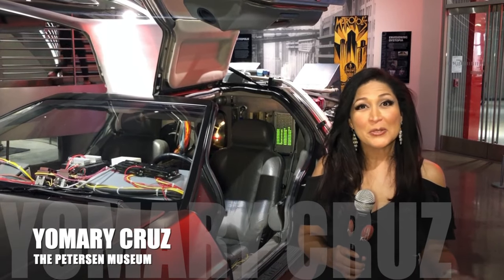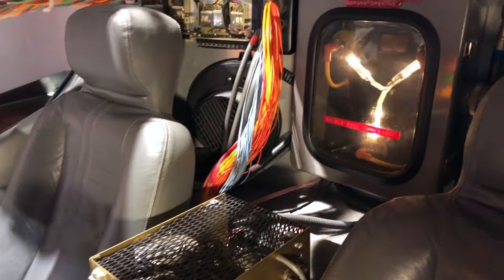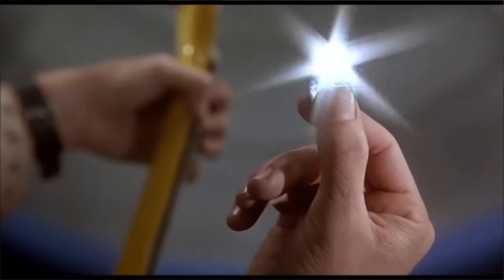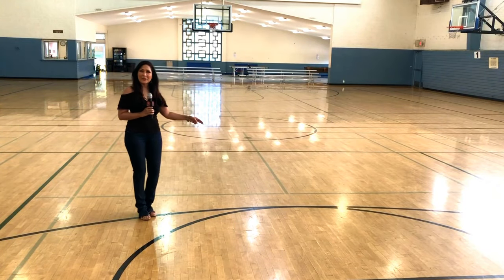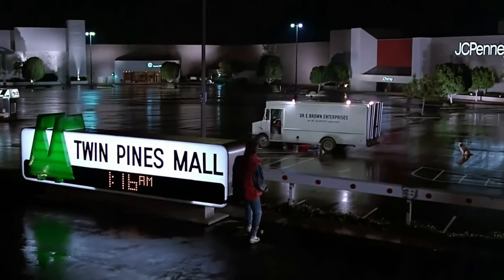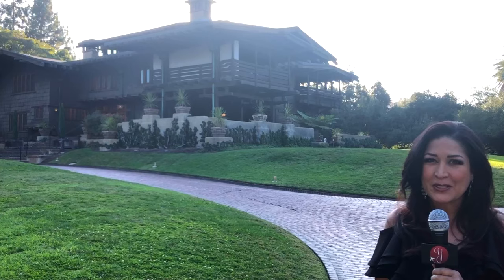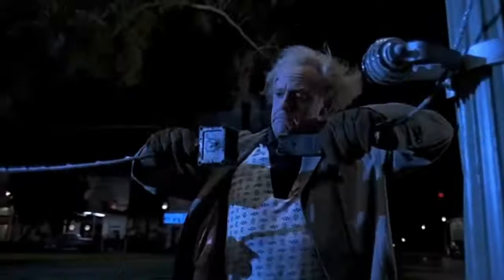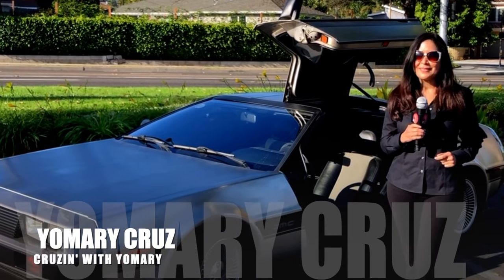Back to the Future Filming Locations 1985 (Then and Now)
Time travel with me as I take you on Location to some of the most famous and iconic Back to the Future 1985 Filming Locations then and now.  Explore the movie car of movie cars; The DeLorean Time Machine.  Come with me to Marty’s House, Doc Brown’s house, the place where The Battle of the Bands took place and Huey Lewis destroyed Marty’s dreams of becoming a Rock star. Check out the Burger King parking lot that was transformed into Doc Brown’s Garage (otherwise known as Emmet Brown’s lab) or the birthplace of the famous time machine.  Explore the Puente Hills Mall (Twin Pines Mall and Lone Pines Mall) where Marty first sees the Time Machine in action and Einstein travels through time for the Very first time.  Don’t miss out on these super cool locations where Michael J. Fox, Claudia Wells, Christopher LLoyd, Bob Gale, Robert Zemeckics, Steven Spielberg Productions spent so much Time bringing this magical movie to the screen.  Enjoy!!!